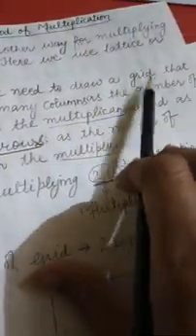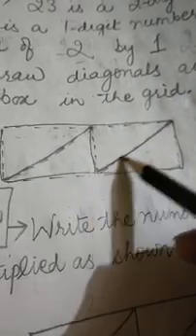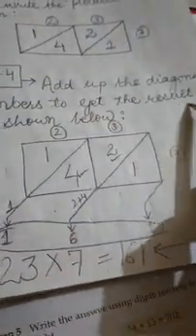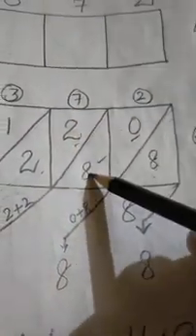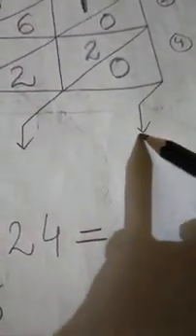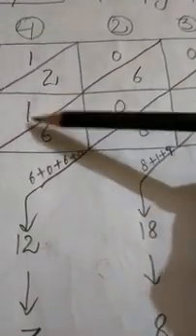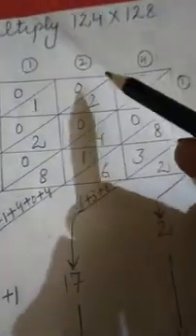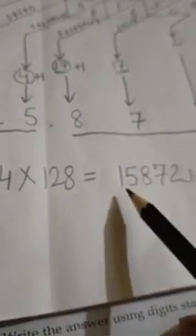Class4,Lattice method of Multiplication